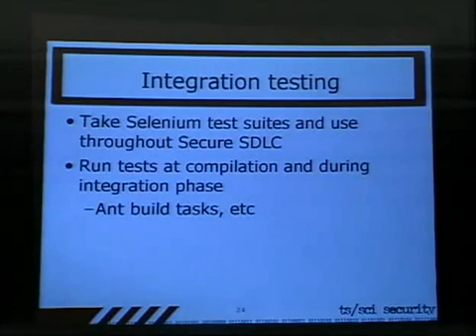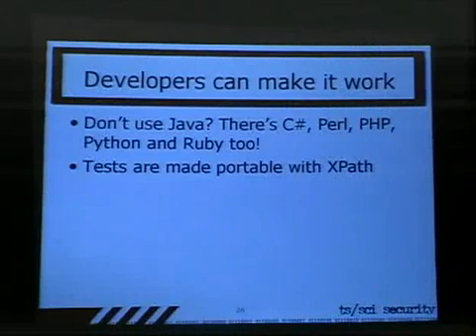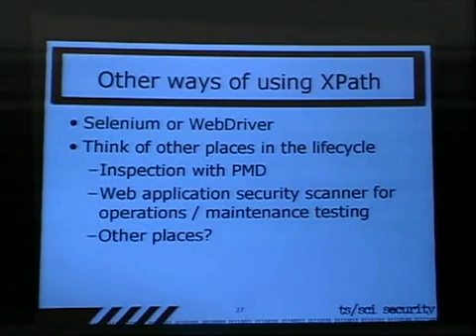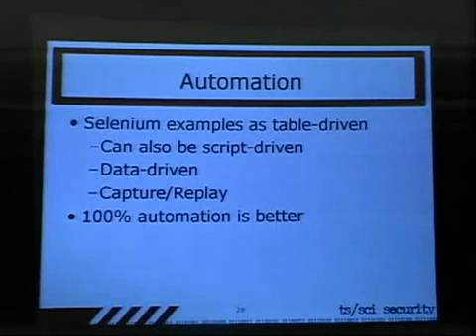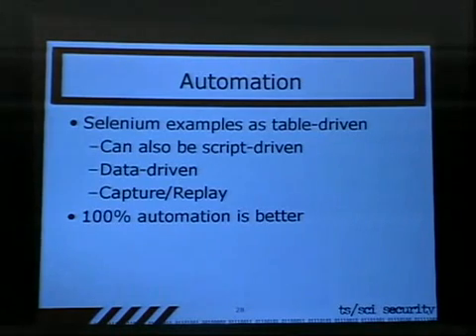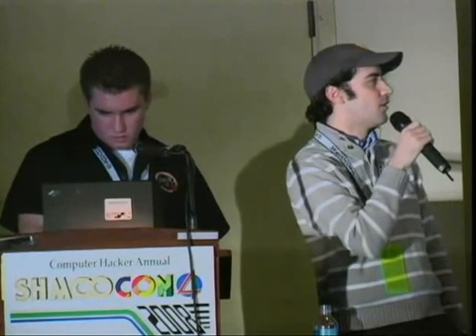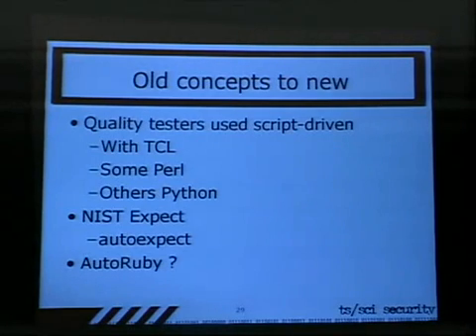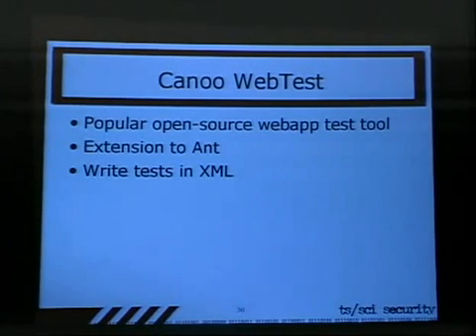Path X Explosive Security Testing Tools using XPath Andre Gironda, Marcin Wielgoszewski and Tom Stracener clip3